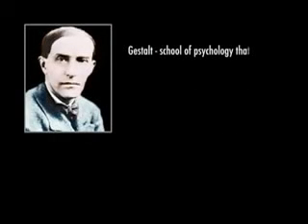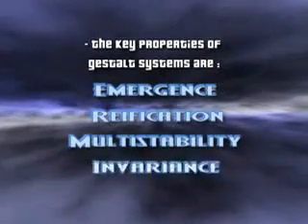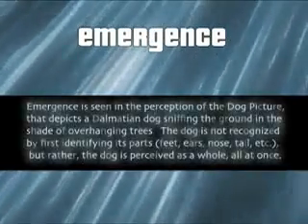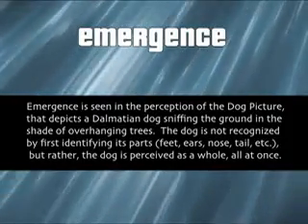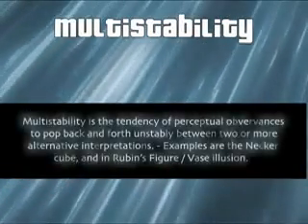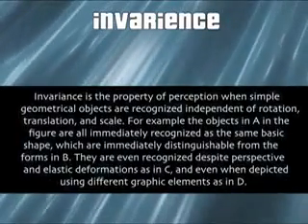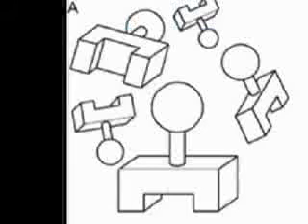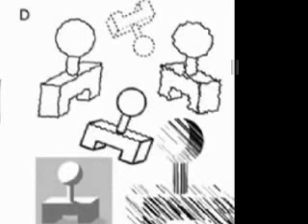Art103_Content02_part01 The Gestalt Effect.wmv